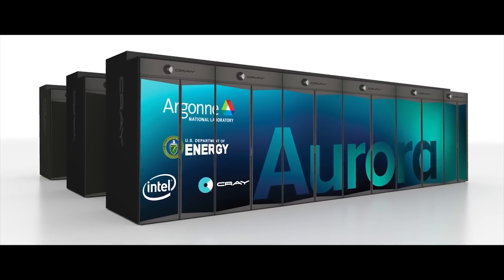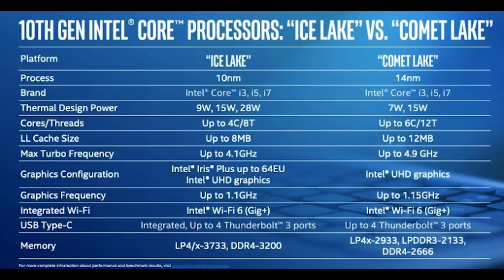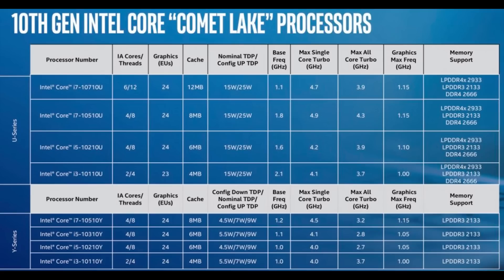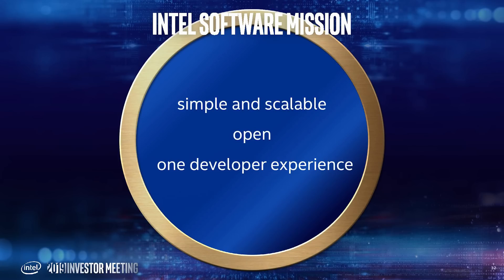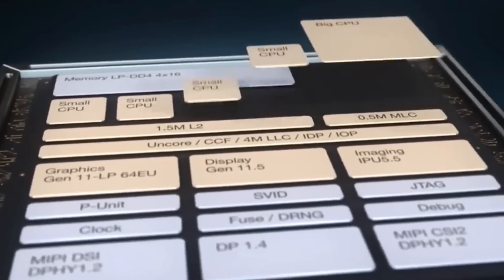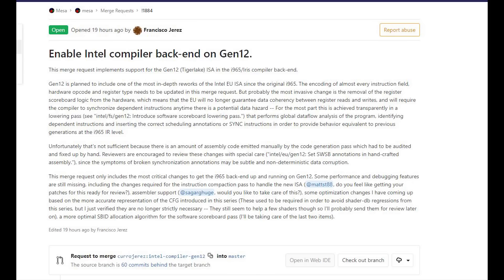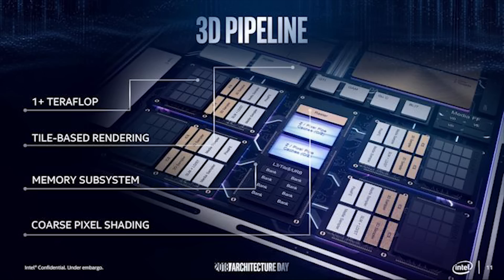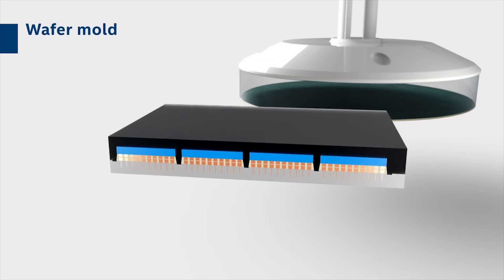Nvidia Isn't Impressed With Next Gen Consoles | Intel Have Fixed 10nm? Intel DG1 Specs Leak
Nvidia has spoken out against the next-generation consoles from both sony and microsoft, claiming that the RTX 2080 in laptops is faster than both the xbox series x and playstation 5.

There's finally good news on Intel's 10nm process, with an engineering sample Tiger Lake CPU, using the 10nm++ process from the company reportedly hitting 4ghz all core and 4.3ghz for single core turbo, a huge improvement on the ice lake SKUs

Finally, Intel's DG1 discrete graphics GPU (based on Gen 12 / Intel XE) has had specs leak.

Sources - Nvidia discusses RTX laptops (RTX 2080) vs next generation Xbox and Playstation (watch from 20minutes)

Intel Tiger Lake clock speed